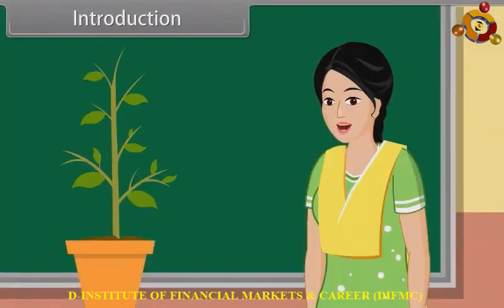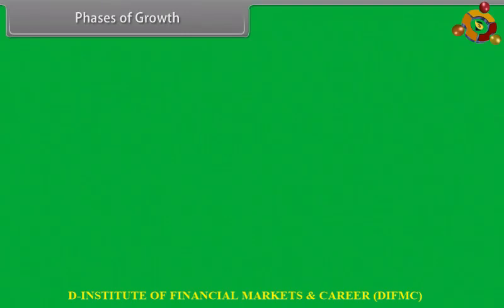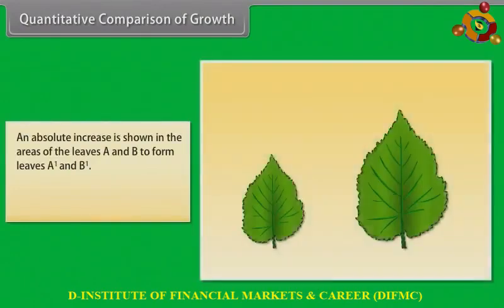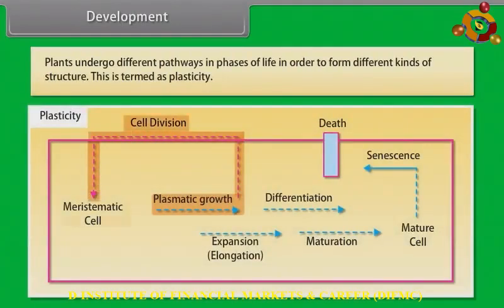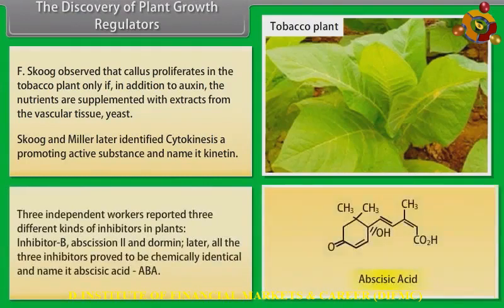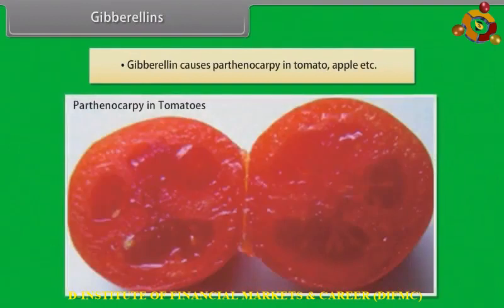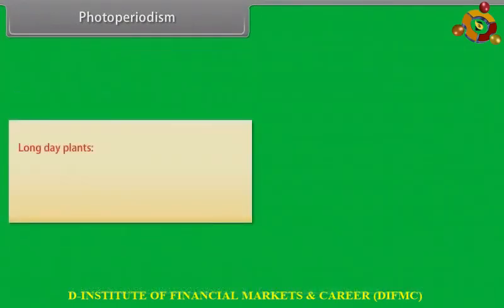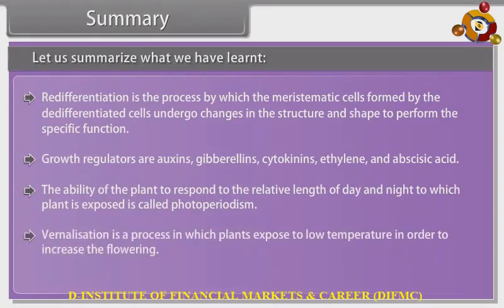Plant Growth And Development 31